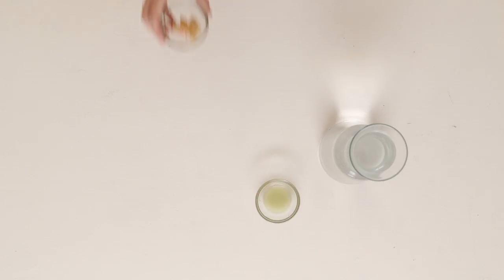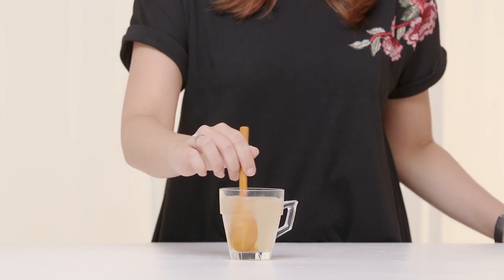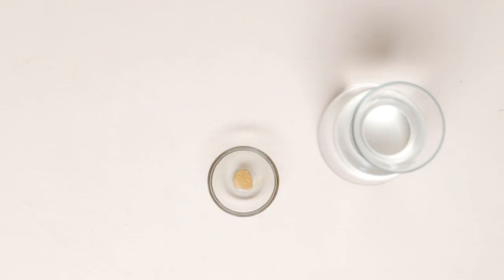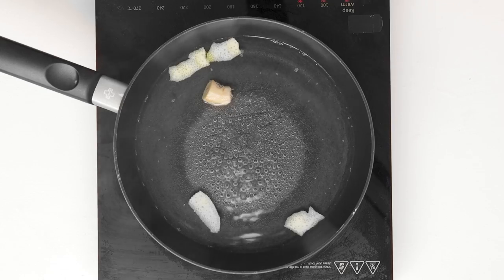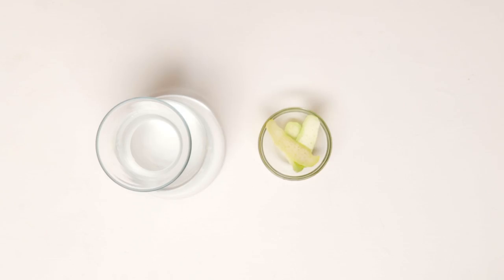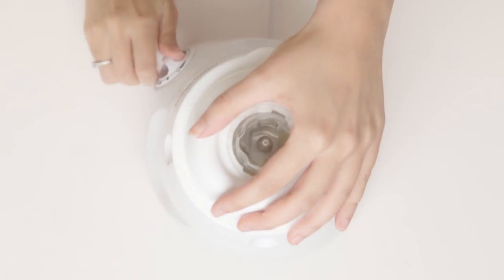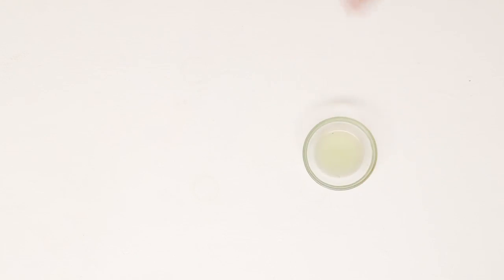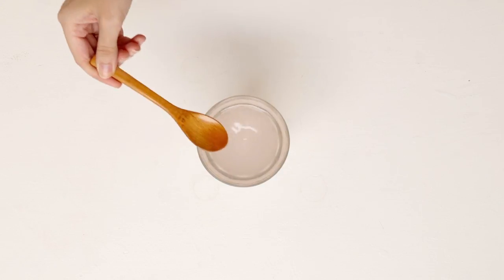Amazing Health Benefits Using LEMON - Home Remedies for Menstrual Cramps, Headaches, etc.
If you think that lemon is helpful just in losing weight, then update your concepts about the health benefits of lemon. These home remedies using lemon will help you cure your menstrual cramps, headaches, sore throat and sinus

Lemon is well known for its medicinal qualities. It is used as the master herb in many herbo-mineral Ayurvedic medicines.